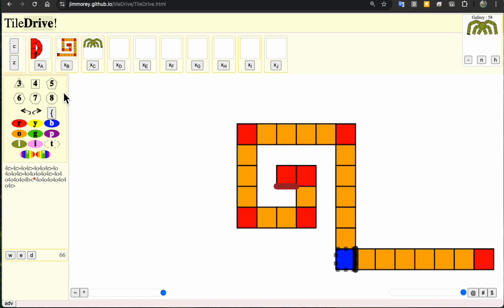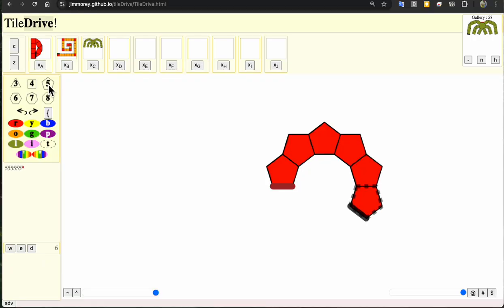TileDrive: underlying language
TileDrive's simple language of tiles, colours and turning is automatically generated with painting but can be more useful to use directly. One link for this is